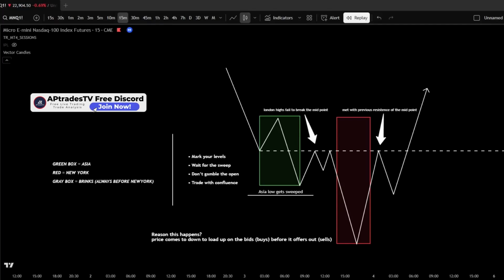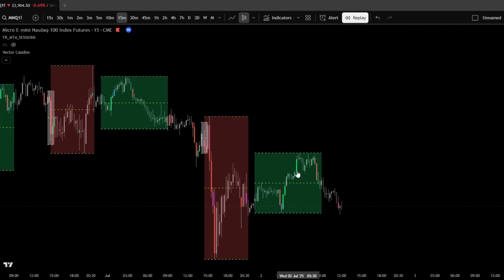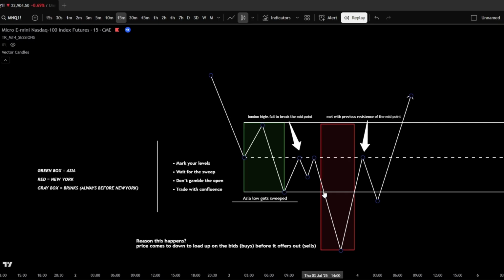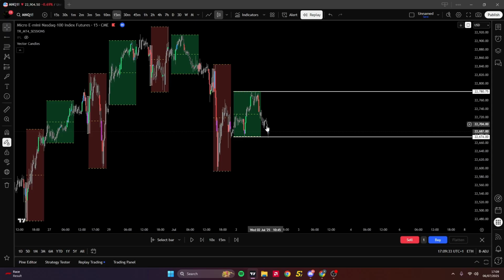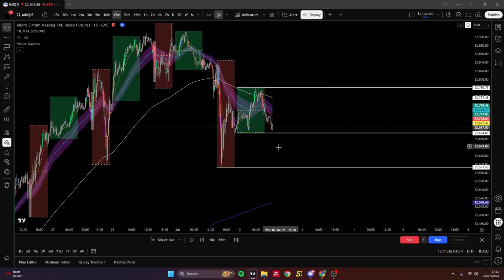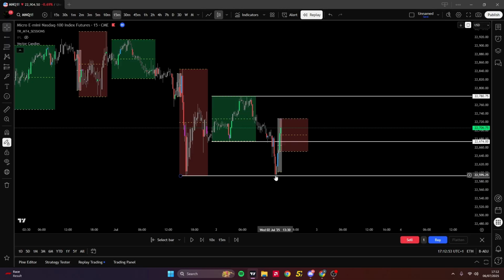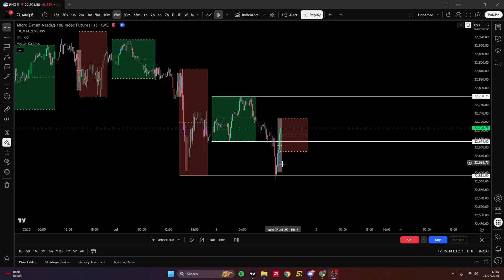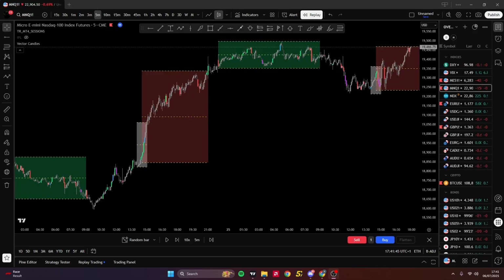$500 Profit in 1 Day Trading Futures – My Exact Setup Revealed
🎯 Today I made **$500 trading Nasdaq futures** using a clean liquidity sweep + reversal setup. In this video, I break down the entire trade: from why I took it, to how I managed it, and how you can spot similar opportunities.

If you're tired of getting stopped out right before price reverses — this one's for you.

- How to spot liquidity sweeps and fakeouts
- Why I avoid the Brinks trap (NYSE open)
- My exact entry, stop loss, and take profit strategy
- How volume profiles + EMAs confirmed the reversal

💡 **This is a real trade, real chart, and real result.** No fluff. Just price action.